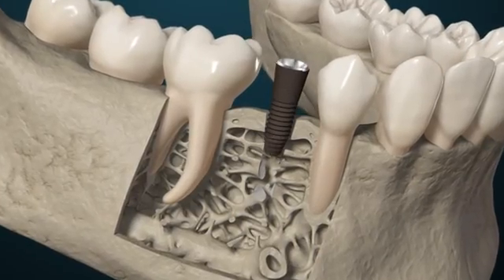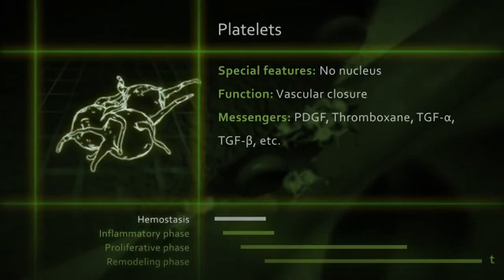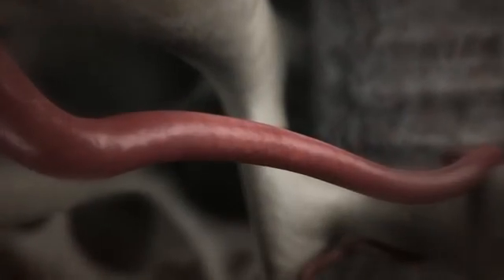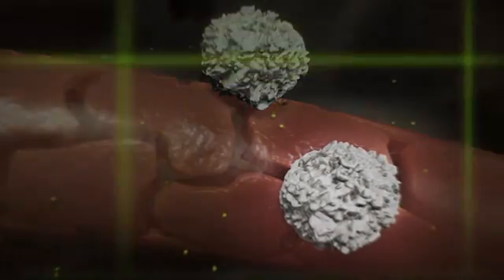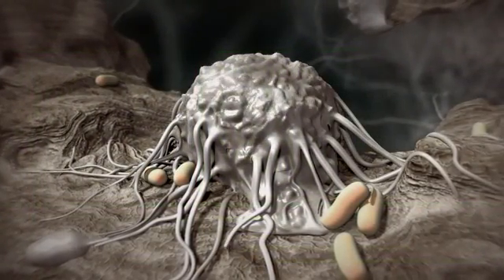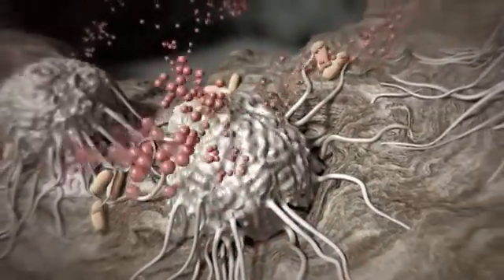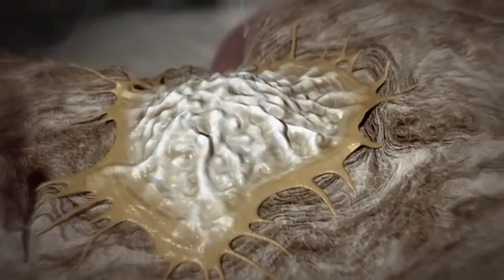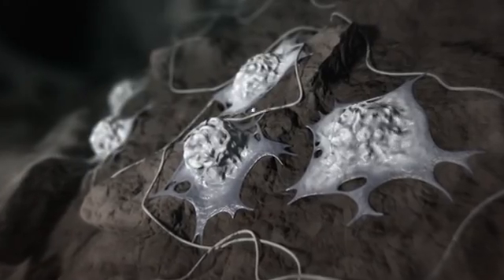الآلية الخلوية للإندماج العظمي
العملية الخلوية الدقيقة لشفاء العظم حول الغرسات السنية وطريقة بناء الاندماج العظمي Osseointegration ونمو الخلايا العظمية على جسم الغرسة.

النسخة ذات الكلمات العربية من: Cell-to-Cell Communication - Osseointegration